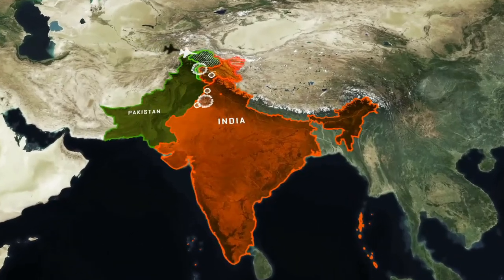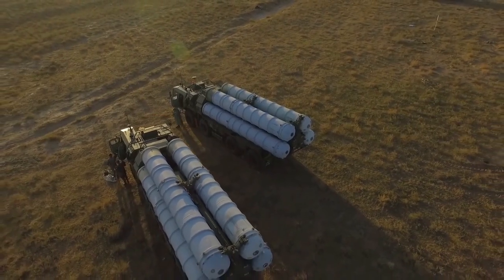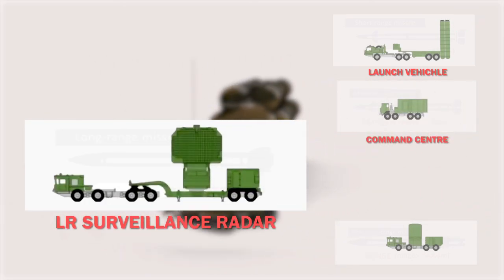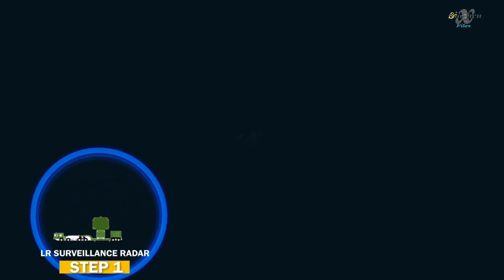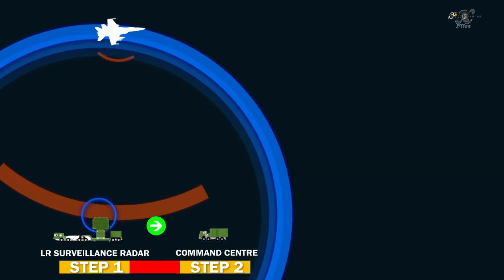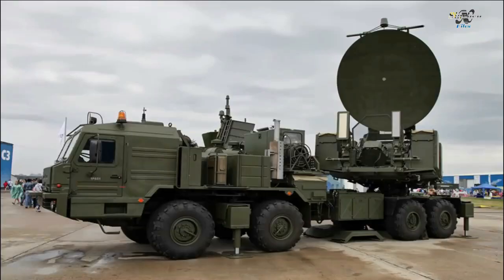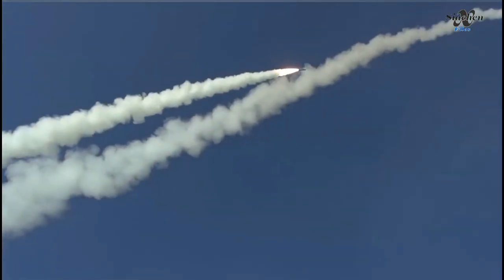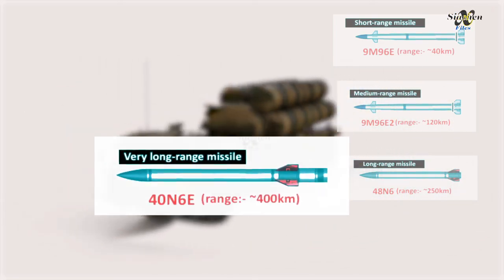S400 missile System & Air Defense Missiles | How it Works Animation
How Russian S-400 defense system works
Form 7th of May till 10th May Pakistan tried to attack Indian Civilian areas and military targets.
But none of the Chinese missile fired by Pakistan ever made to their targets.
All of the missiles and drones were shot down by the S-400 missile defense systems.

So, in this video you will learn that How a S-400 system works.
The S-400 Call sign is Triumph.
We must comprehend that S-400 equipment. In order to understand how it functions as a whole system.
A typical S-400 system consists of four parts
Part 1. A launch vehicle with missiles,
Part 2. Command and control post located on a vehicle,
Part 3. A long range surveillance radar known as Big Bird acquisition
Part 4.  And finally engagement and Fire Control radar.

From here all operations will be managed from the detection of the target through.
The firing of missiles from the launchers let us look at the basic step-by-step Process of how this works.